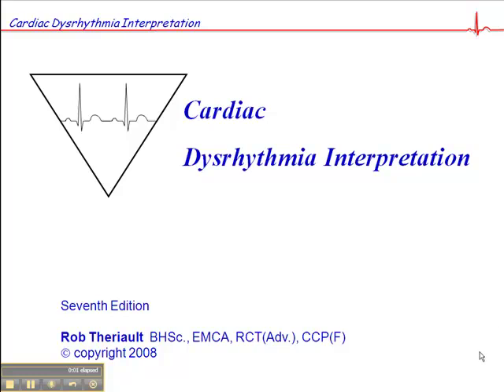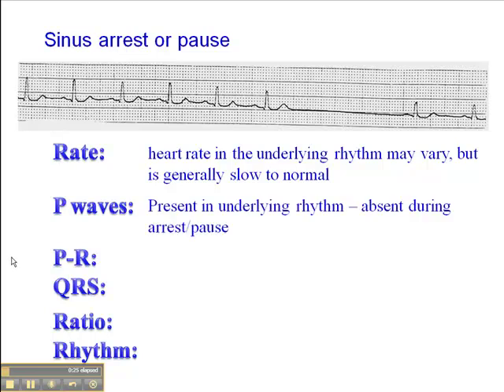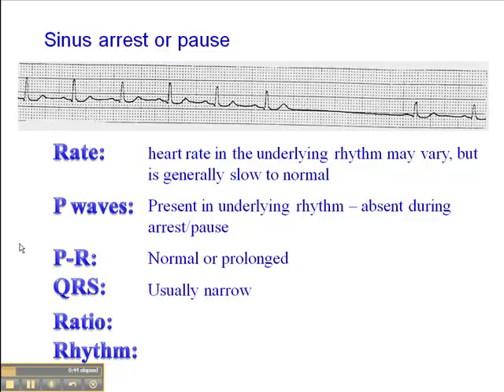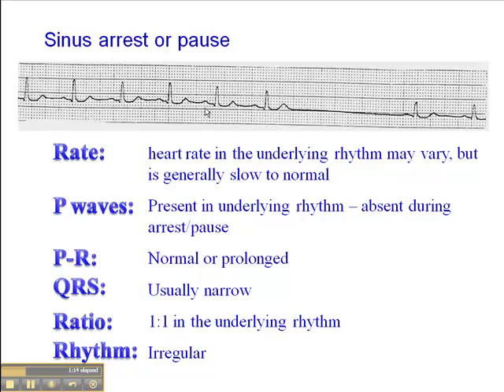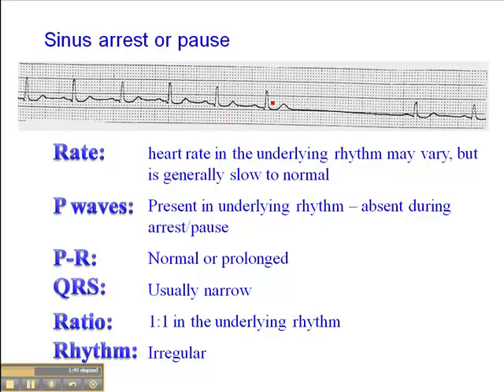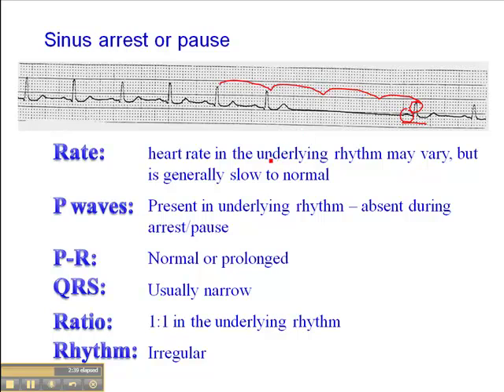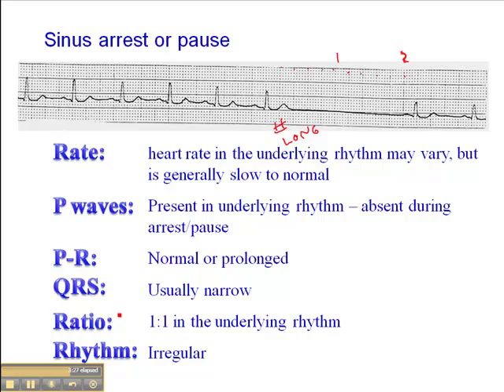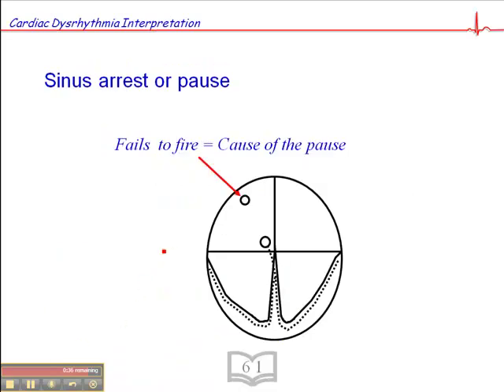ECG: Sinus Arrest / Pause